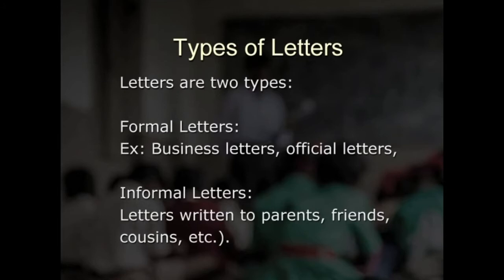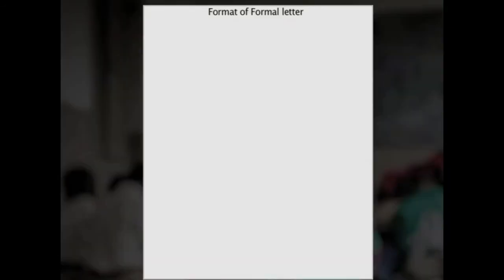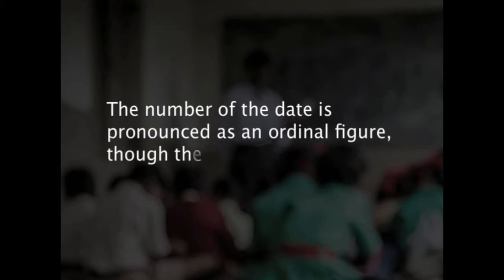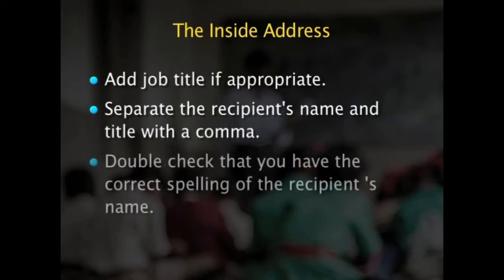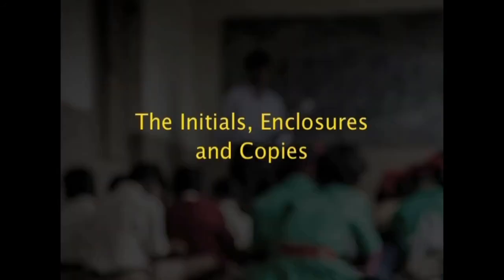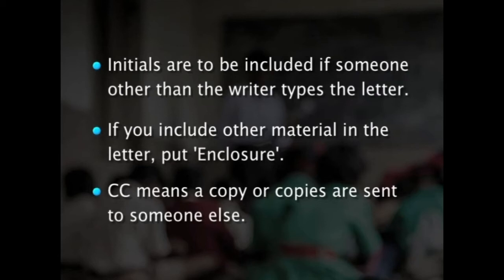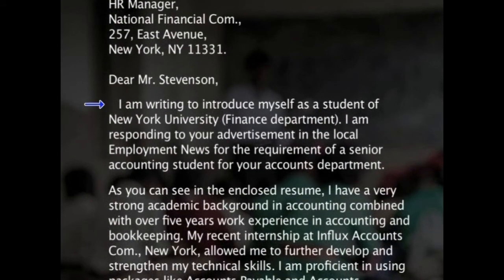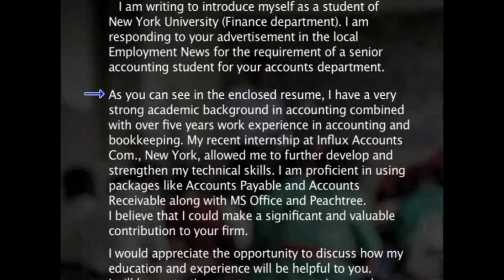W10 L2 Academic writing – Letters